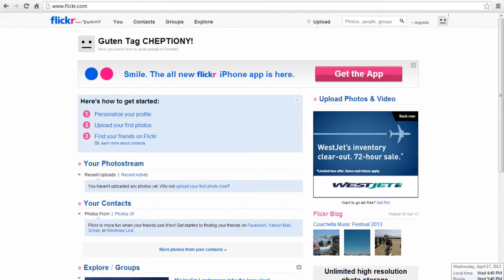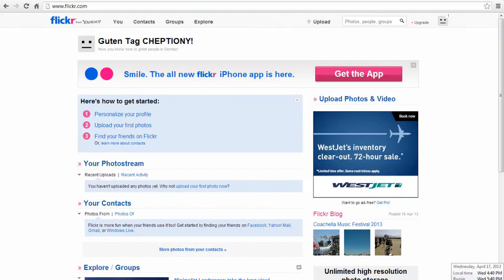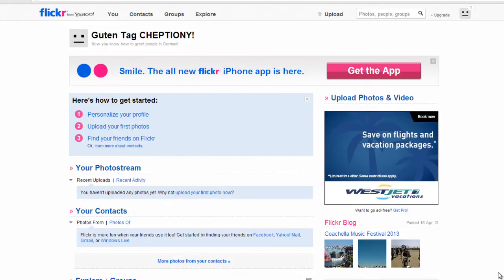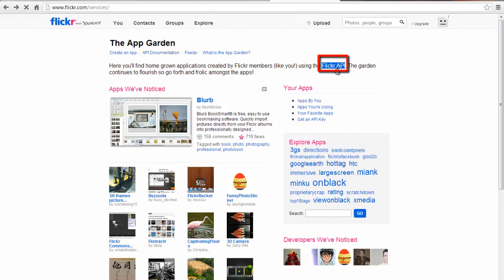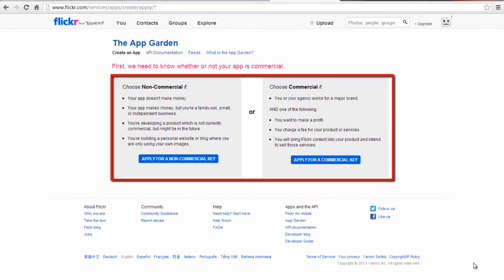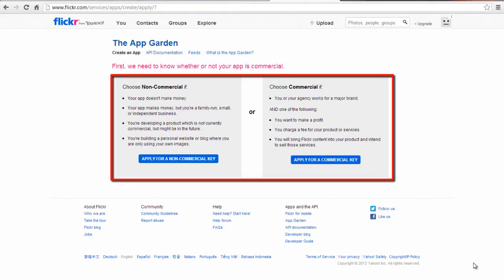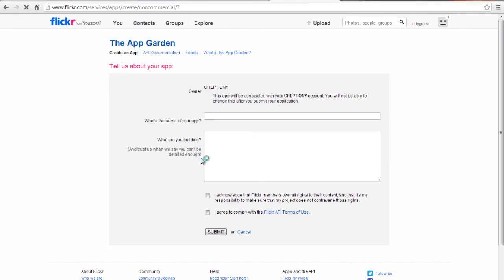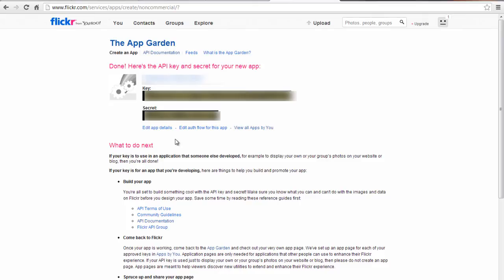How to Get Flickr API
This video tutorial is going to show you how to get flickr API

You may need an API key to use a Flickr plug-in.  Flickr API key is used to set slideshows plug-in for word press and websites.

Step #1 Login using Facebook and Gmail or yahoo account
. Login using your Facebook, Gmail or Yahoo account

Steps#2 Go to 'app garden'
On the Flickr homepage, scroll down to the menu below the window. On apps and API click app garden.

Step#3 Click on Flickr API
On your app garden click 'Flickr API' on top of the page.

Step#4 'Click on API keys on the app garden
Click on API keys on the app garden.

Step#5 Click on 'get another key'
Click on 'get another key' on the right hand side panel

Step#6 Choose between non commercial key and commercial key

Choose between applying for a non commercial key and commercial key. Commercial key app is suitable for personal website or blog where you are only using your own images.  Choose your key app to continue.

Step #7 Enter your app name and details about your app
Enter the name of your app and a little detail about what you are building. Check on the boxes and submit. And here you will have successfully secured your API key. Remember that If you are using the in an application that someone else developed, for example to display your own or your group's photos on your website or blog, then you're all done!